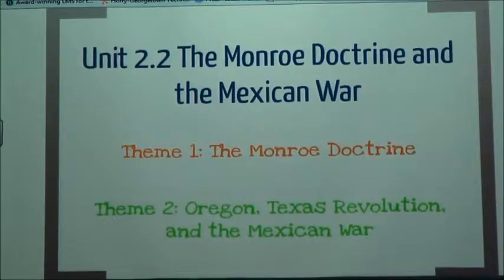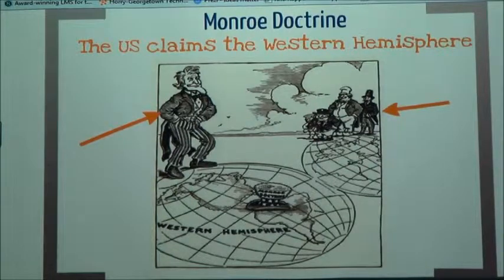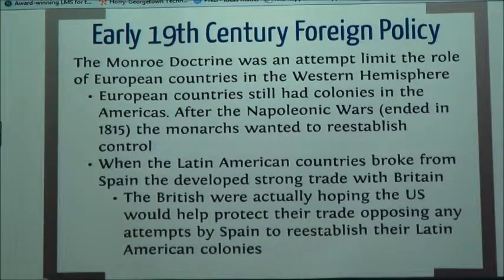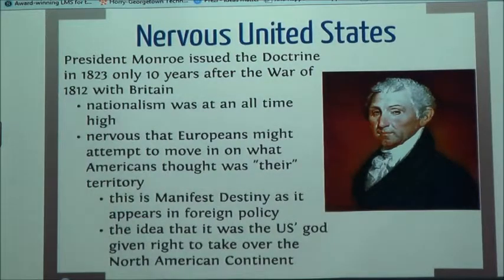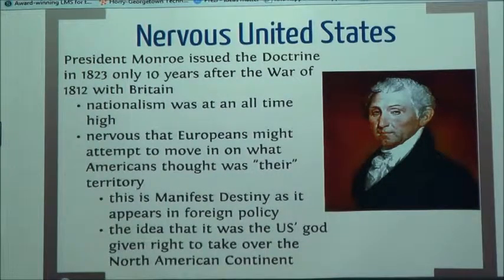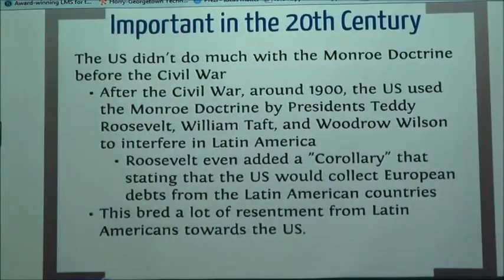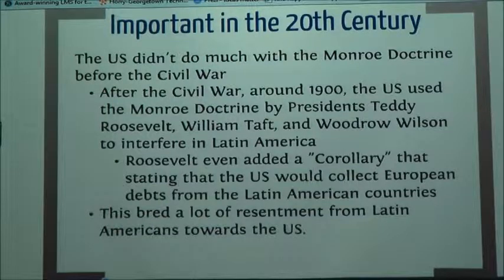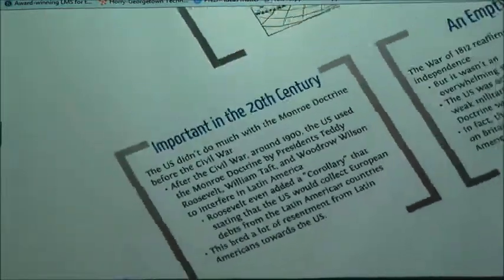U2 2 Theme 1 Monroe Doctrine